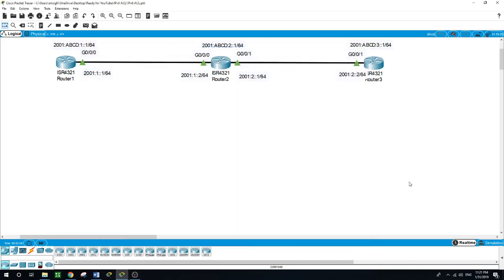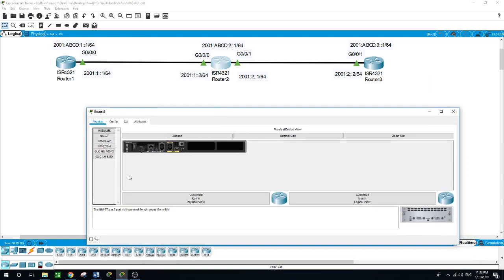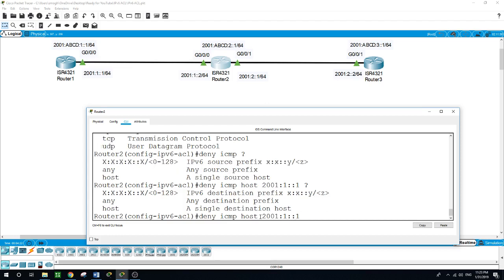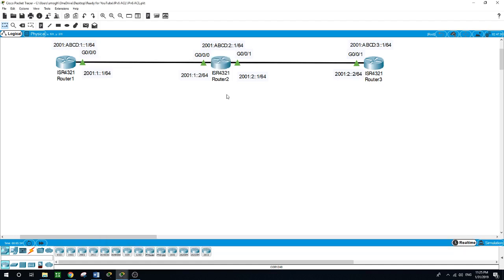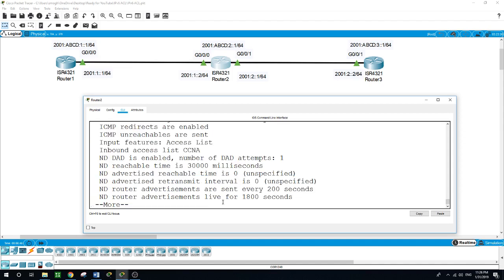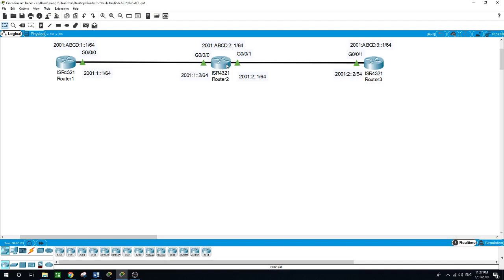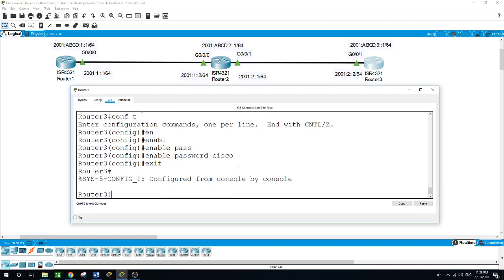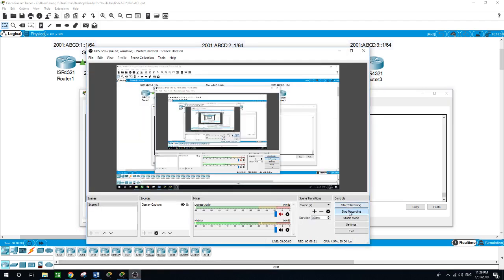Configuring IPv6 ACLs, P.T. 7.2